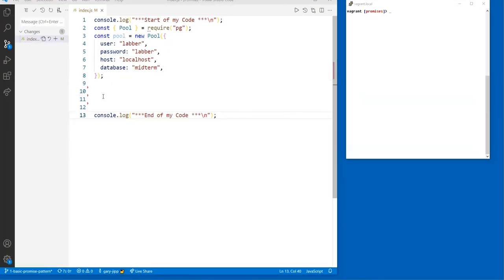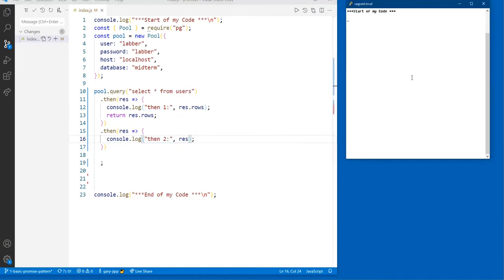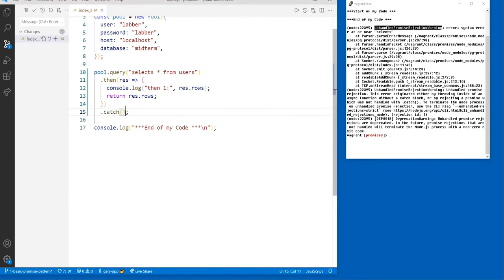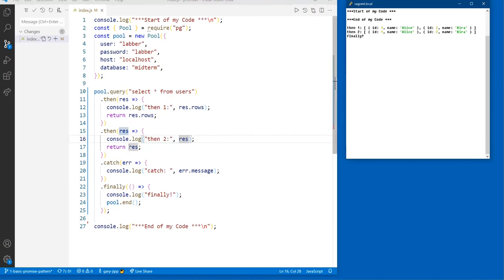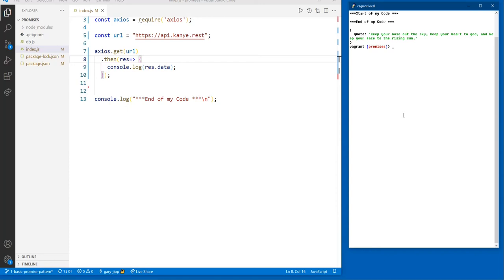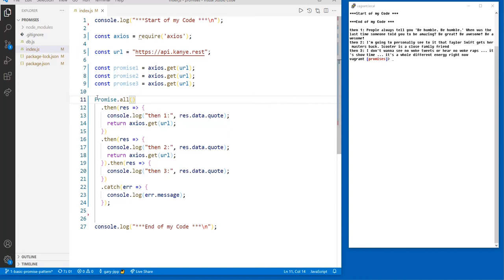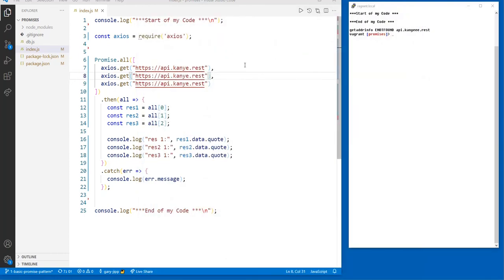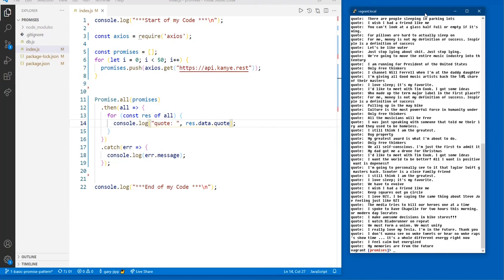Lighthouse Promises (2021-08-20)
Deeper Dive into JavaScript Promises

00:00 - PG Promises
31:00 - Axios Promises